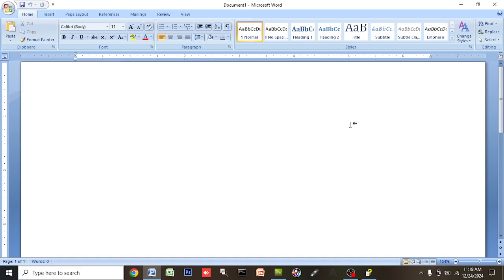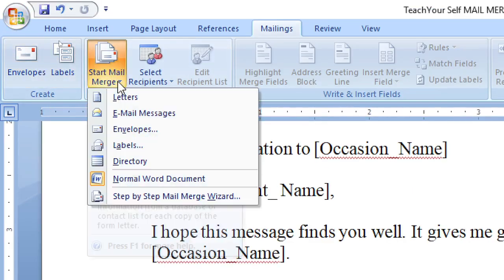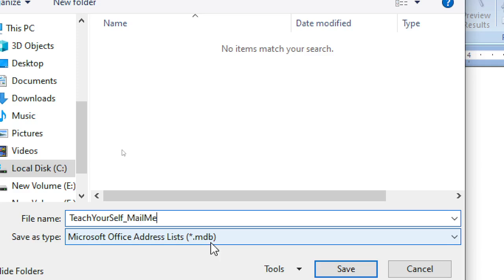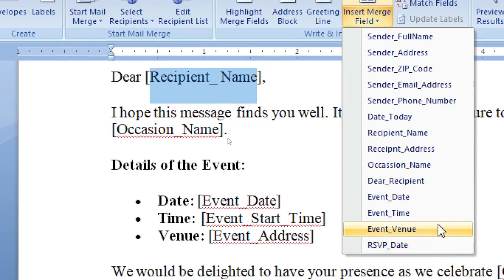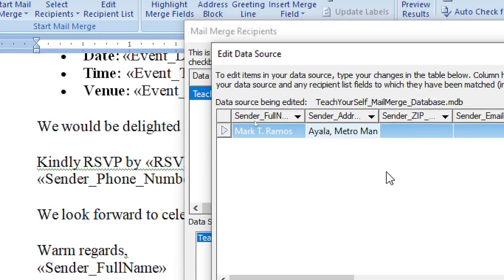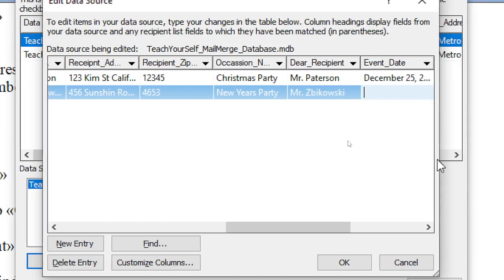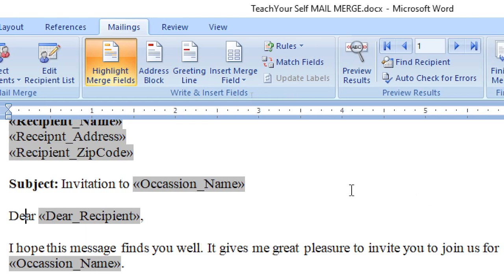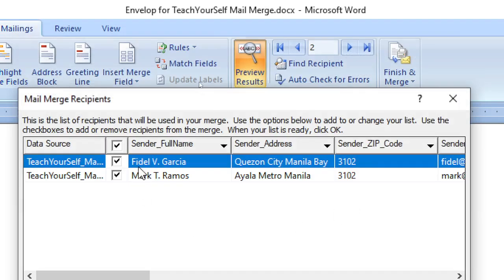MSWORD MAIL MERGE TO DATABASE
IF YOU WANT TO EMAIL OR SEND A MAIL WITH ENVELOPE OR INVITATION FOR MANY PEOPLE NO NEED TO COPY YOUR EMAIL MANY TIMES IN EVERY PAGE.